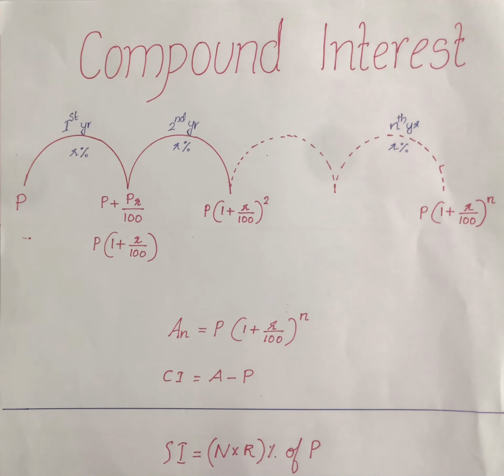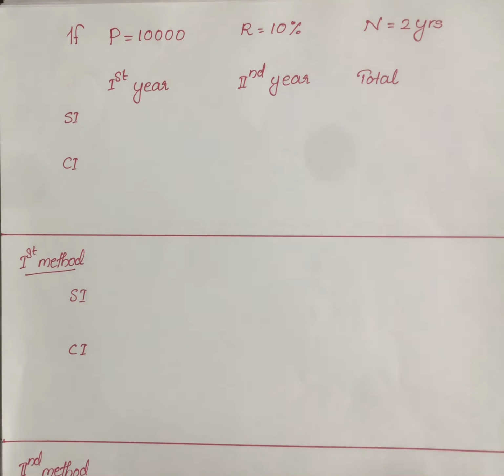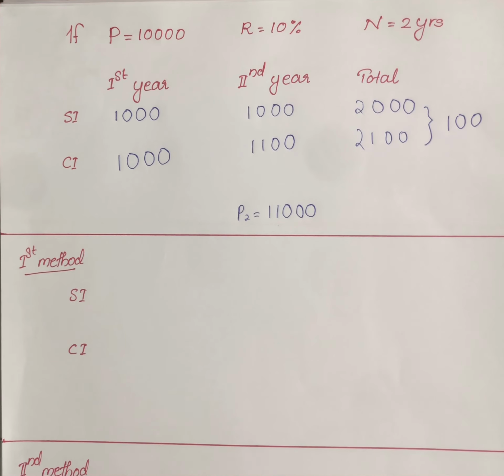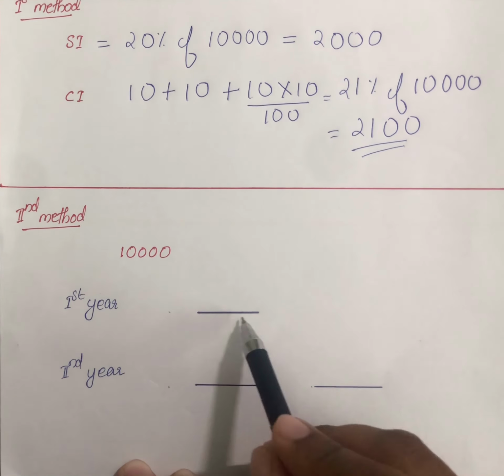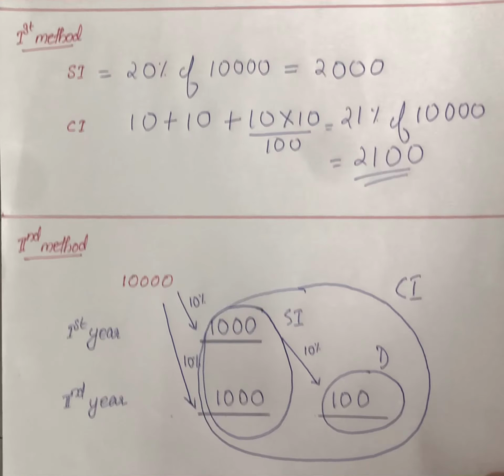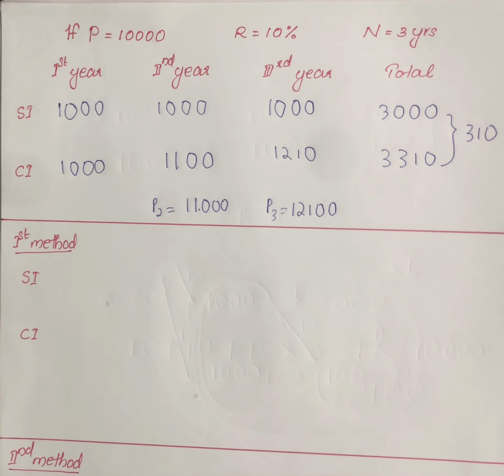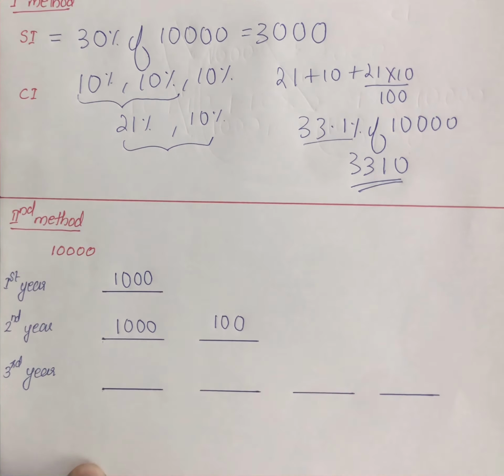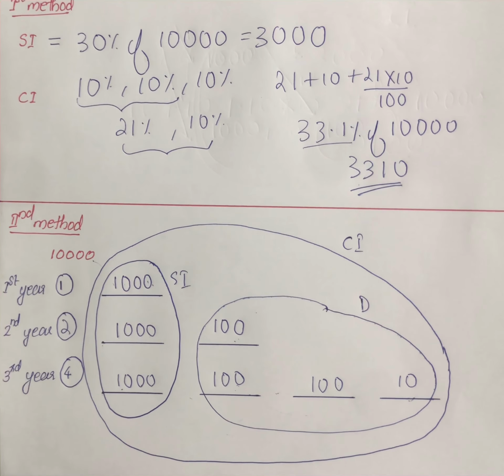Compound Interest: An easy approach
An easy approach to solve Compound Interest